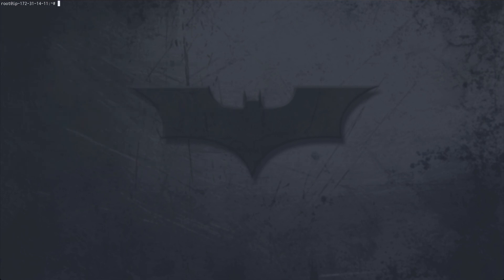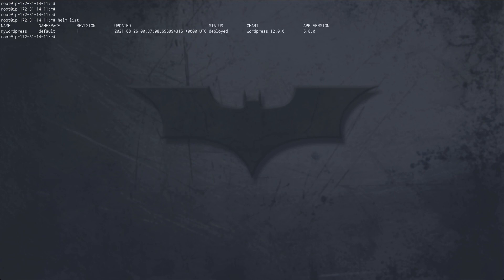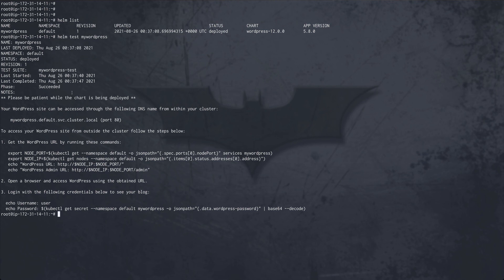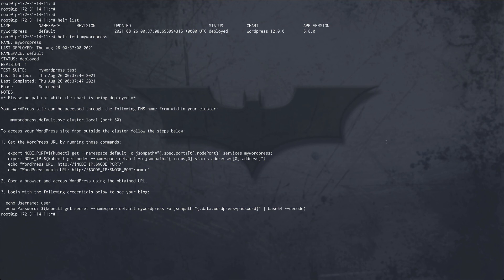How to use Helm Hooks and Tests|Testing your helm charts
In this video, I am going to show you guys how to use helm hooks to intervene in the deployment process in order to perform custom actions.
In the next part we will see how you can test your helm charts